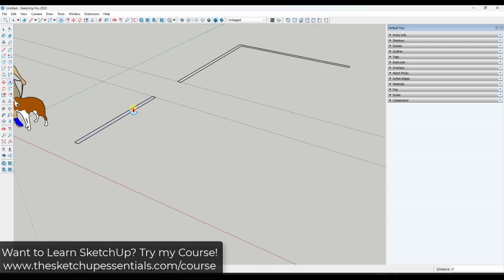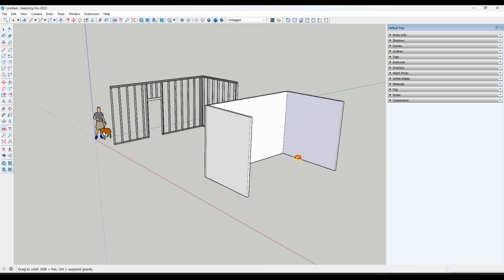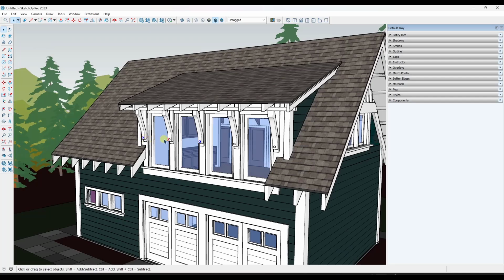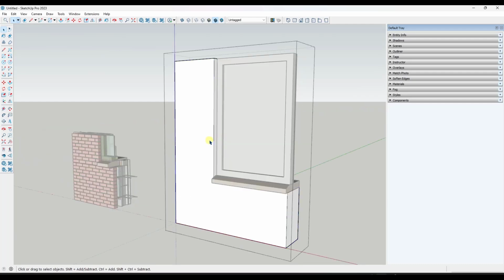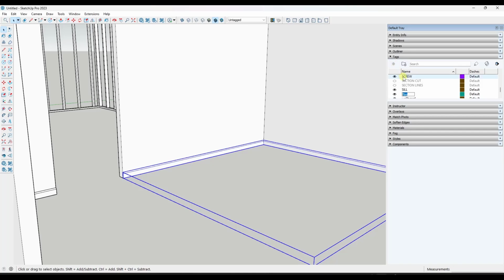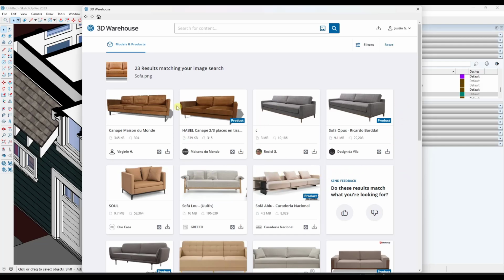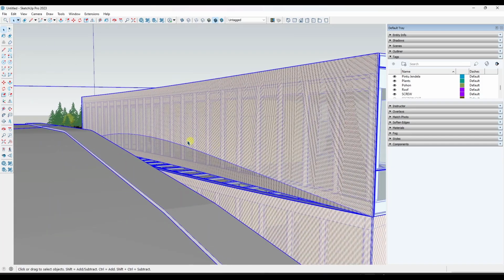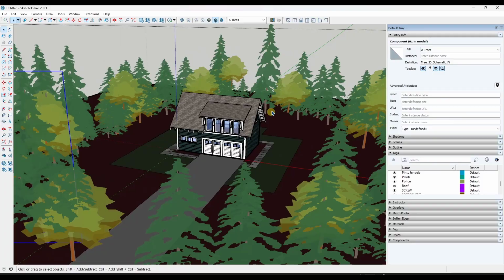Things You SHOULDN'T Model in SketchUp!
In this video, we talk about some of the things that you should not spend time modeling in SketchUp to save time and get better performance!

TIMESTAMPS
0:00 - Introduction
0:11 - Thing not to Model #1
2:29 - When you SHOULD model #1
3:30 - Thing Not to Model #2
4:56 - Thing Not to Model #3
7:02 - Thing Not to Model #4
7:45 - If you DO Model #4, Do THIS!
9:35 - PLEASE Don't Do #5
11:06 - Thing Not to Model #6
12:16 - Don't Model #7 - Do this Instead!
13:20 - BONUS Tip - Speed Up SketchUp with this simple tip!